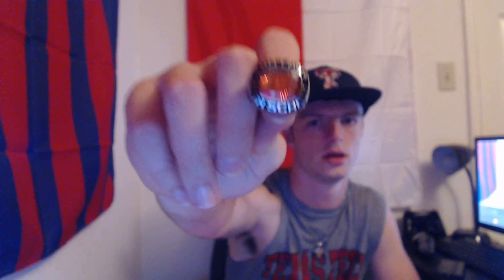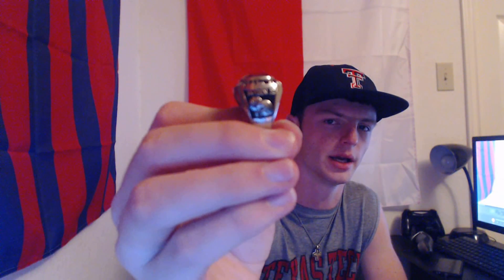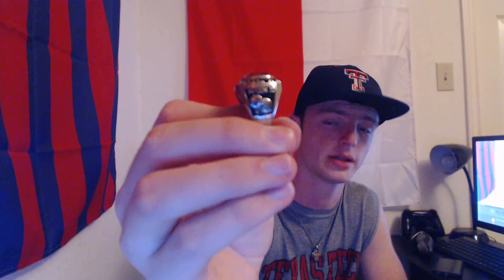Looking at My Senior Ring/Story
In this video we are taking a look at my Senior Ring. I'm very blessed to have a senior ring and not many people have a chance to have a senior class.